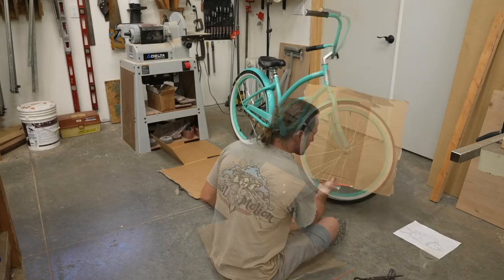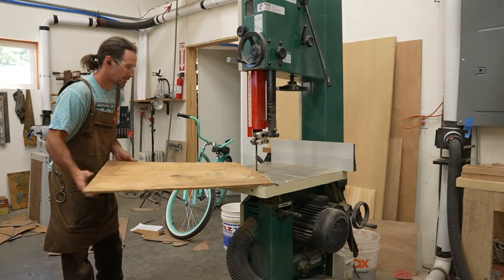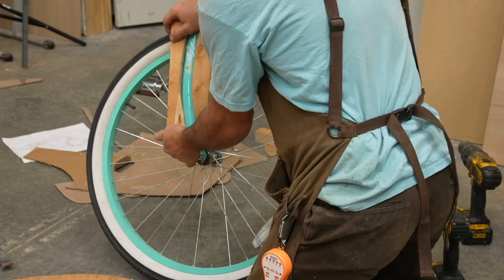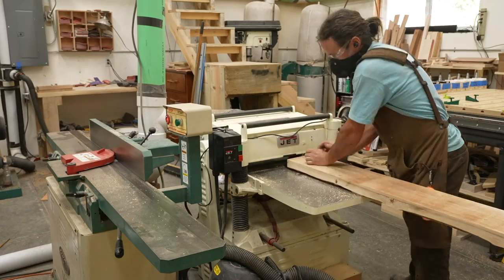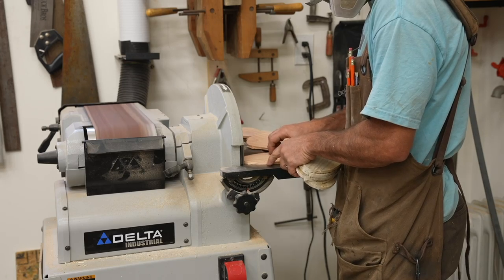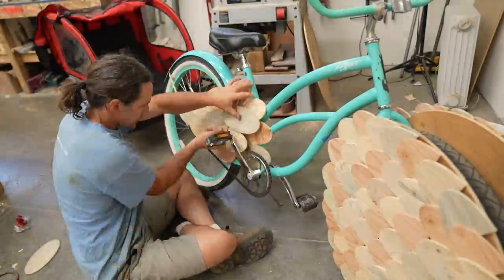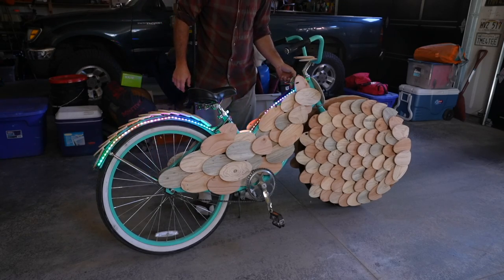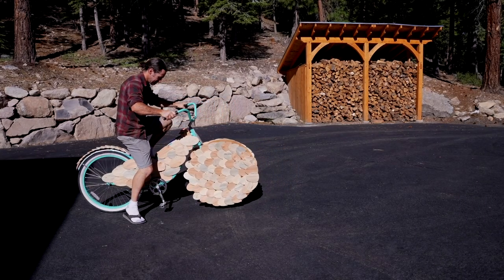Burning Man 2023 Art Bike: The Wood Scale Bike! Using my CNC Machine for Art Projects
I decided to make an "art bike" for Burning Man 2023.  The theme for this year is "Animalia" and I wanted to create an abstract "scale" bike. I used my CNC machine to cut out all the shapes, but it still took a lot of traditional woodworking prep to get the wood ready. Follow along as I make this project and check out the results at the end!

I usually ride a unicycle around at BM, but this year I'll be bringing my 4 year old and need something to tow him around with. Keep an eye out for me if you are there and say "hi".

Scale shape was designed with Vectric VCarve.
Wood was cut with my Avid CNC Pro 4x8, using a 3/8" spiral upcut bit.
CNC Woodworking for the win!

Thanks!